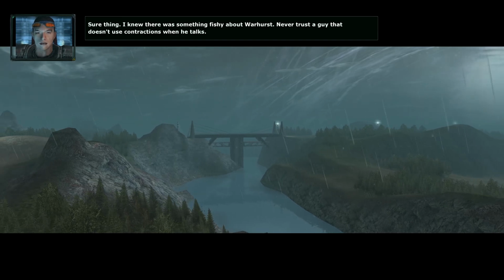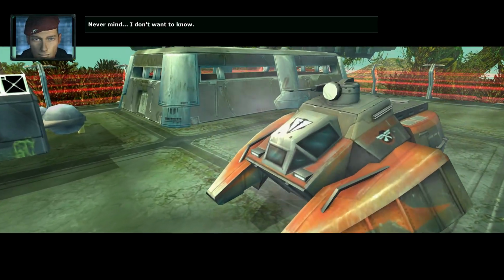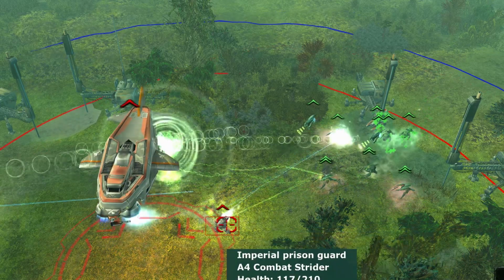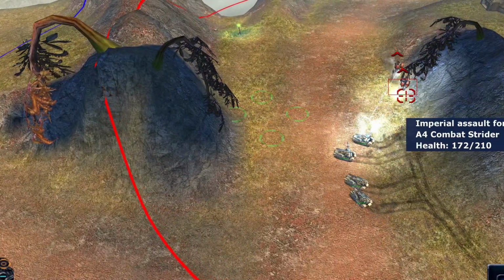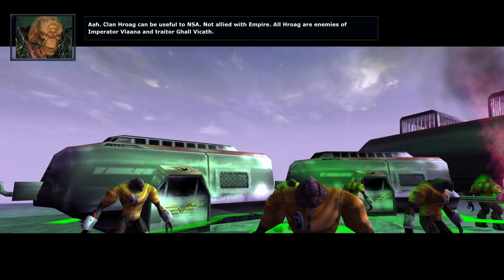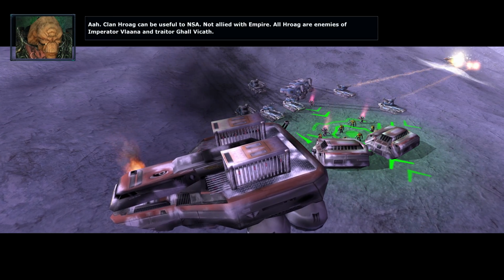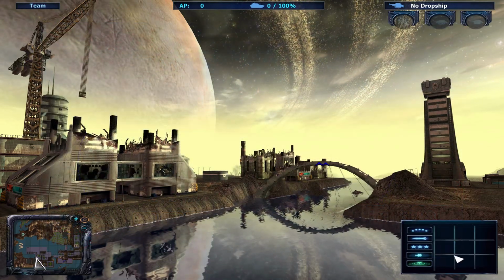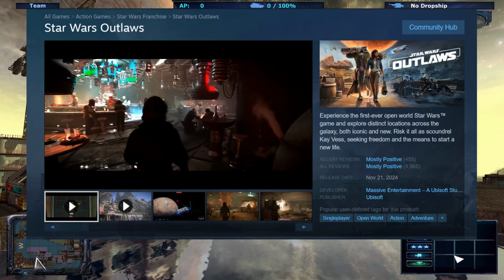The Surprising Beauty of Ground Control 2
A retrospective on the 2004 hidden gem of the real-time tactics strategy genre: Ground Control 2, focused primarily on the game's outstanding environmental visual quality that holds up to this day.

0:00 Intro
0:50 Graphical Perfection
10:03 The Game
13:33 The Story
15:37 Issues
21:17 Massive Entertainment
24:06 Conclusion